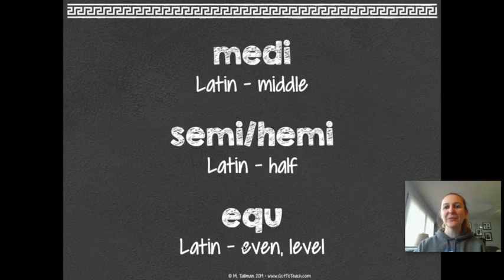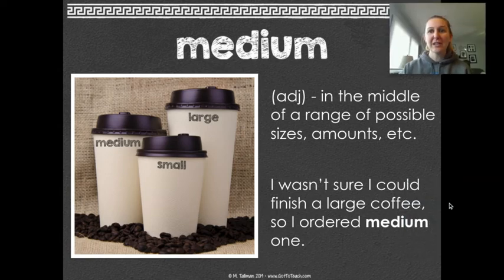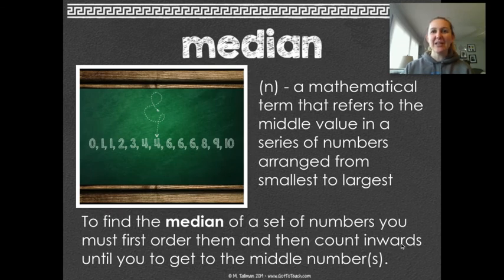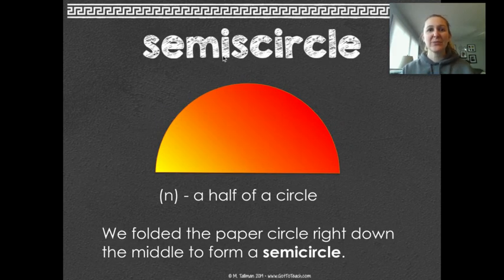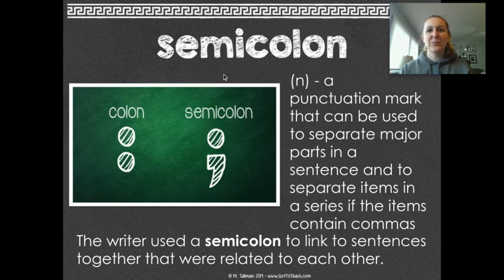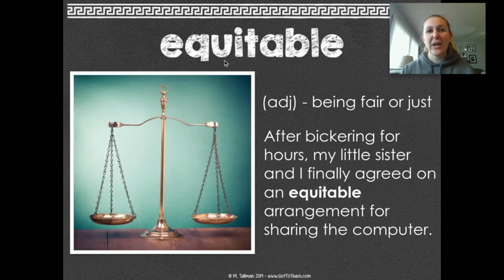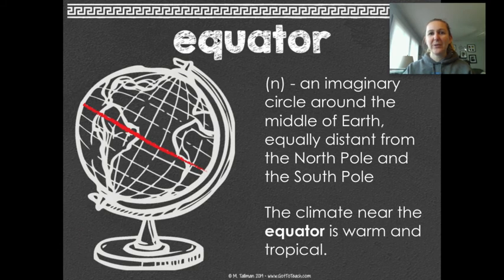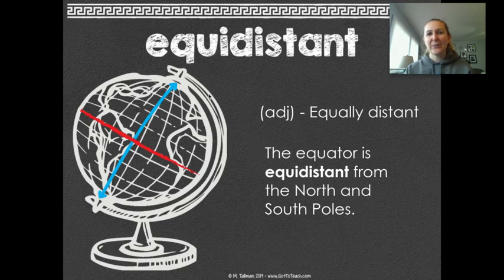Word Study Unit 20 (medi, semi, equ)